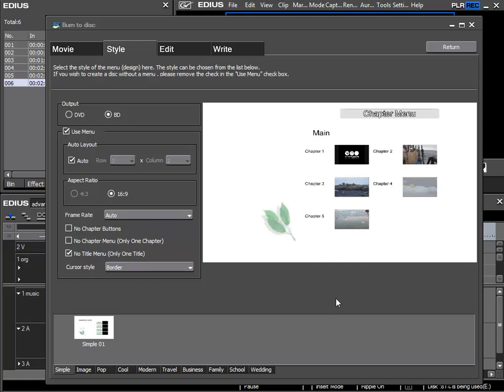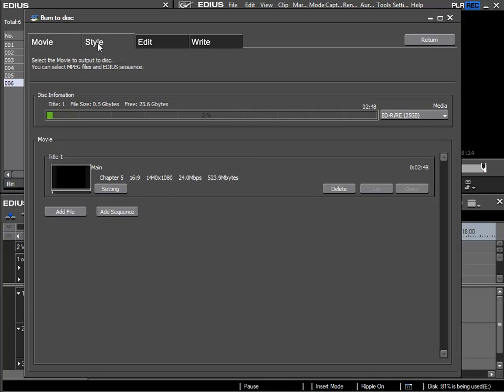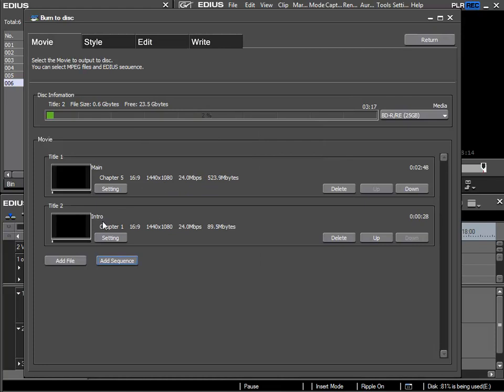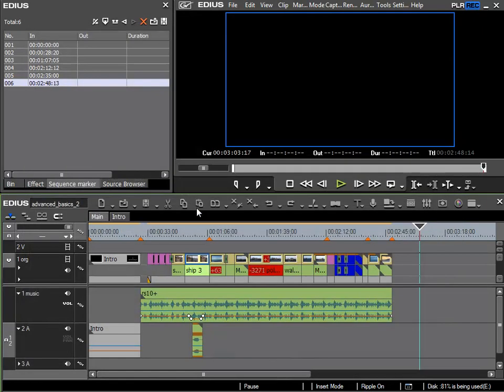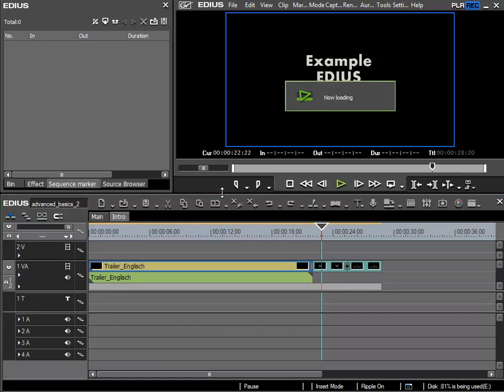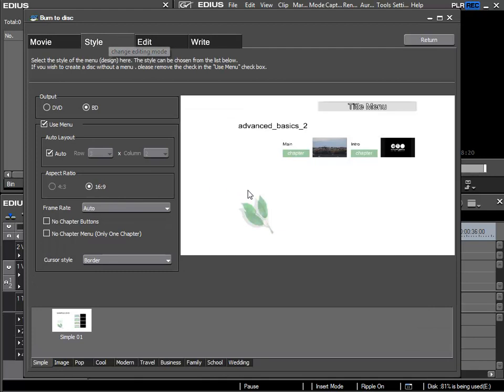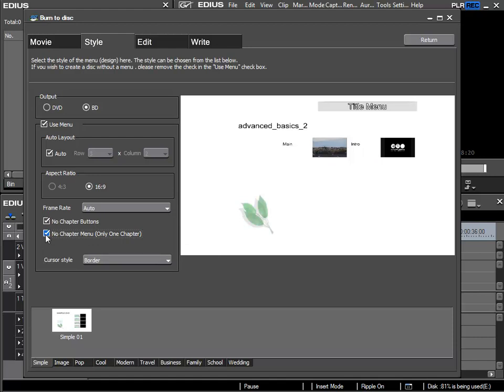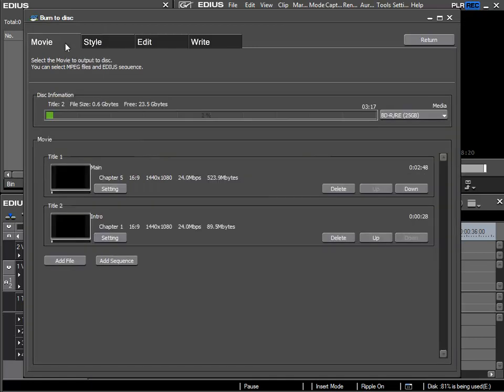158. Several Sequences on one Disc.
How to export several sequences on one disc.